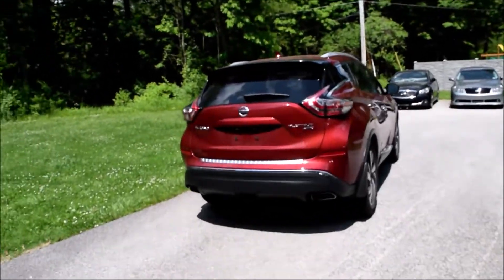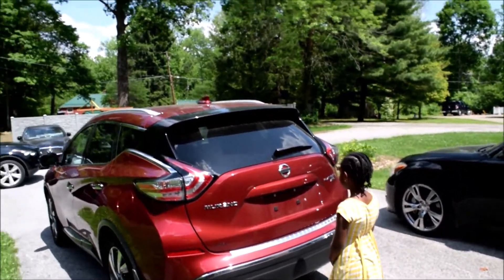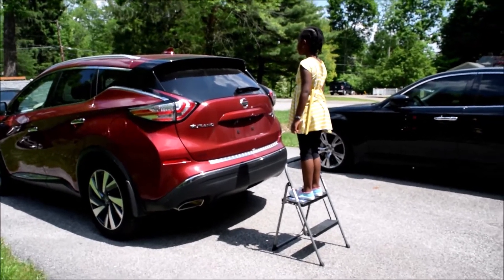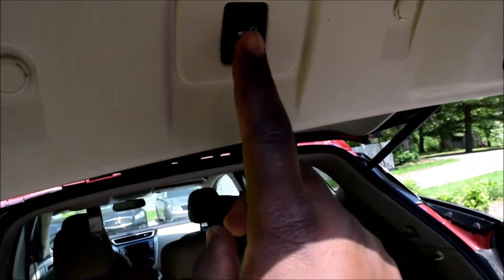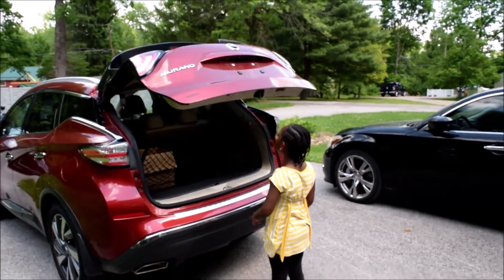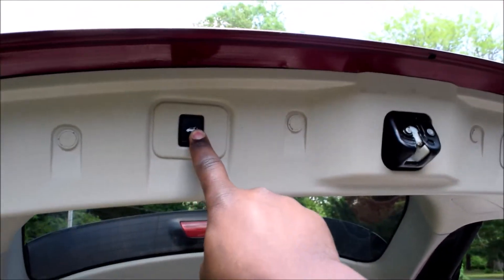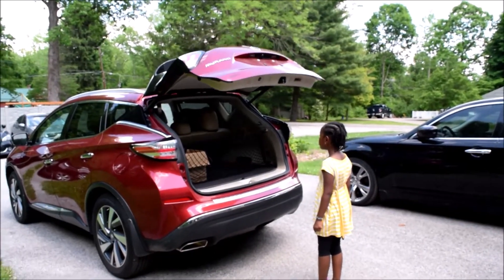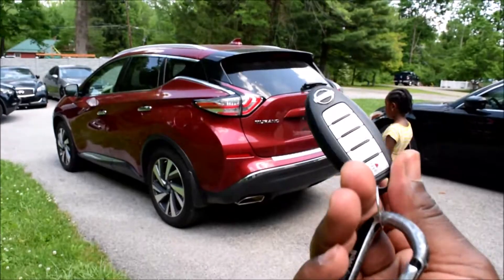Adjust Opening Height of Power Liftgate. Nissan Murano Trunk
Would you like to lower or raise the height of the rear liftgate when fully open?